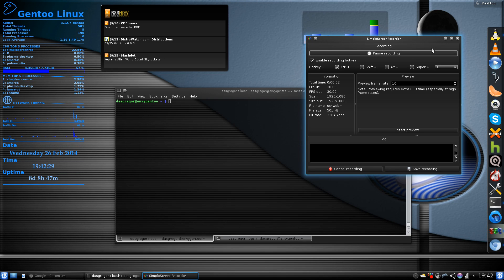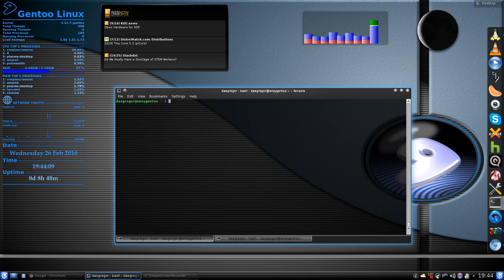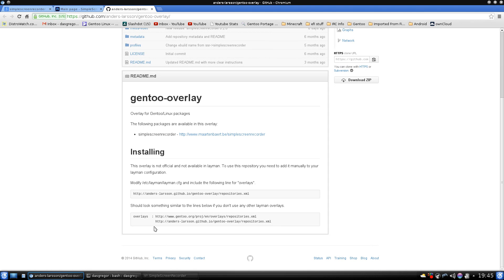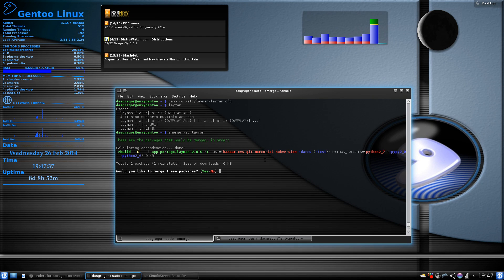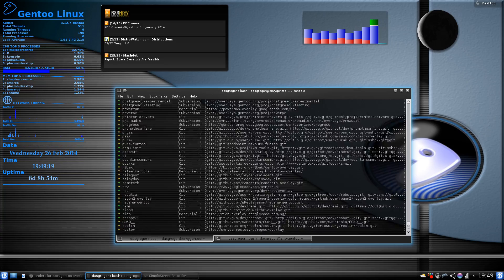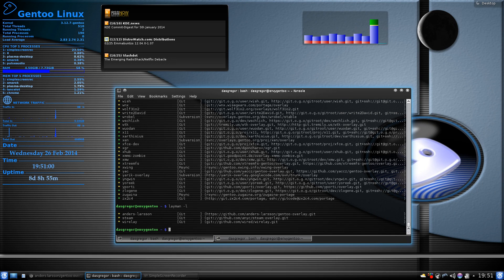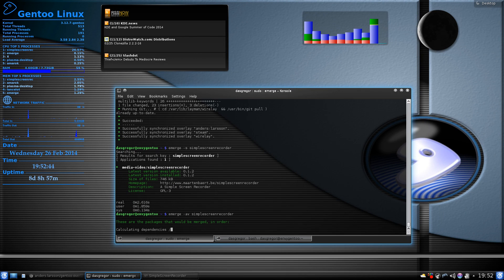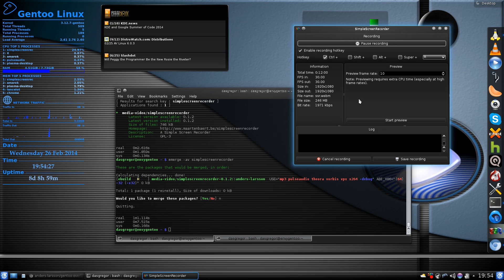Gentoo in Review - SimpleScreenRecorder Ebuild and Overlay (SSR)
Gentoo in Review - SimpleScreenRecorder Ebuild (SSR). This is a short howto on setting up an excellent screen capture called. you guessed it, Simple Screen Recorder. This imports an overlay so you can use portage to build SSR with an ebuild.